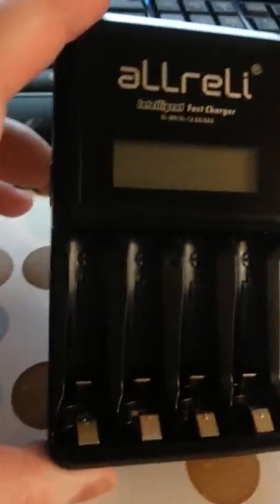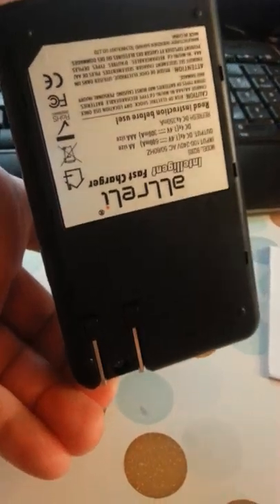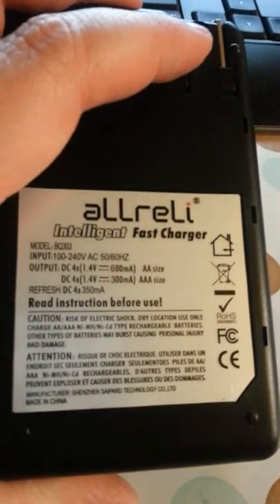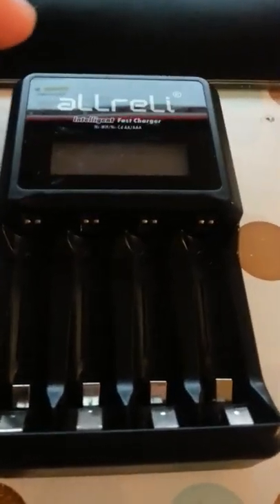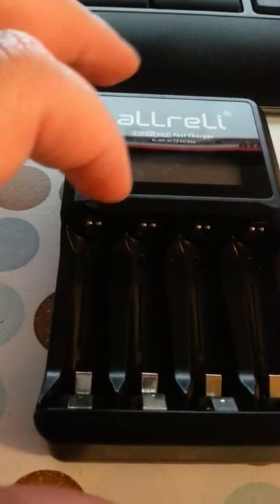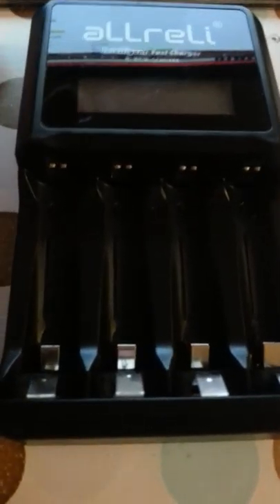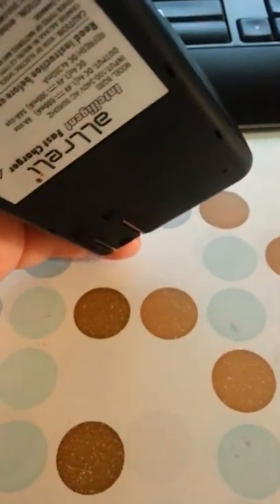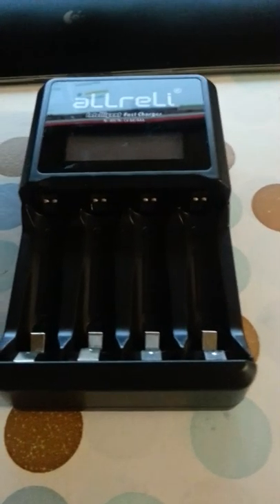AA/AAA/Ni-MH/Ni-Cd Battery Charger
Charges AA/AAA and Ni-Cd and Ni-MH